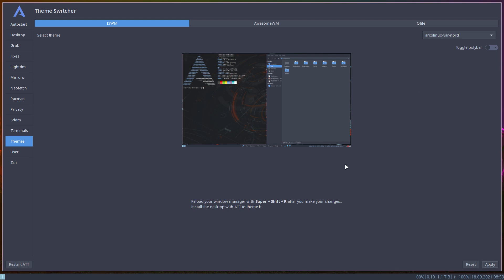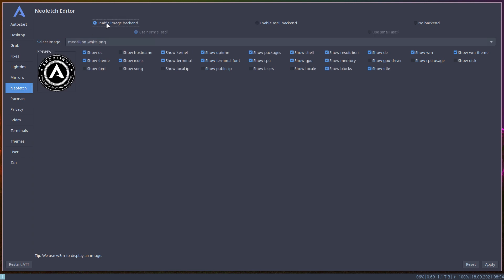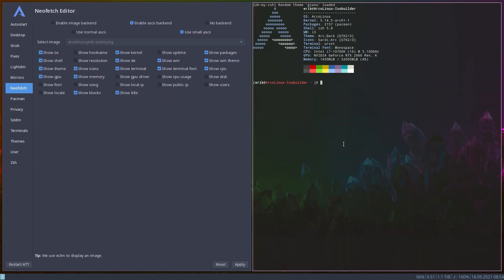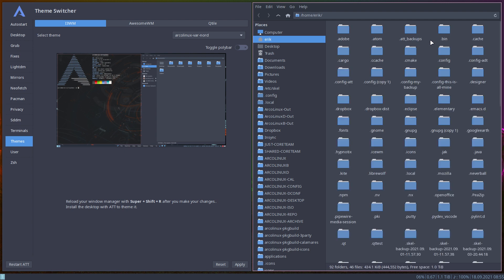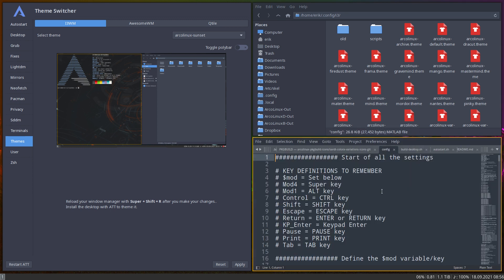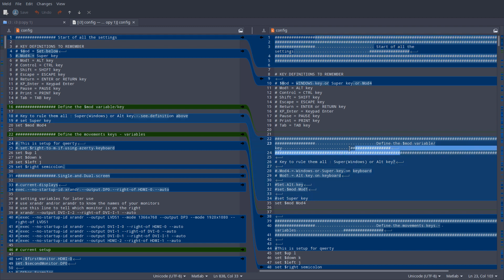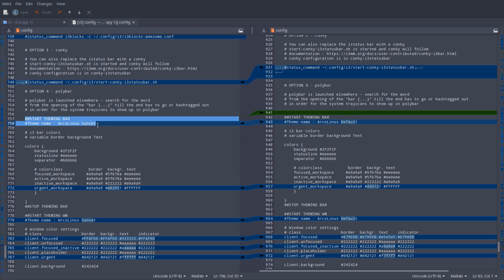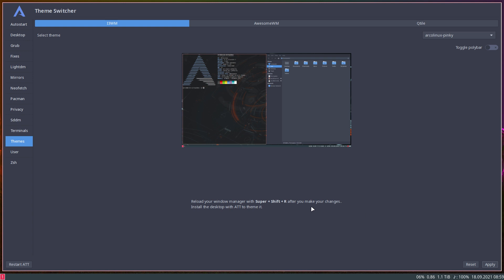ArcoLinux : 2238 ArcoLinux Tweak Tool update - i3 config cleaned out - change i3 theme